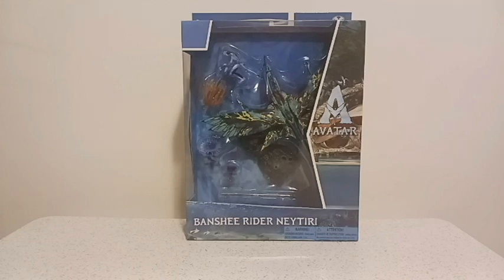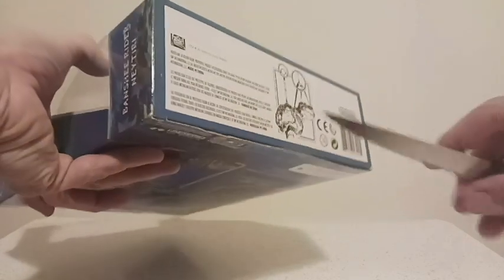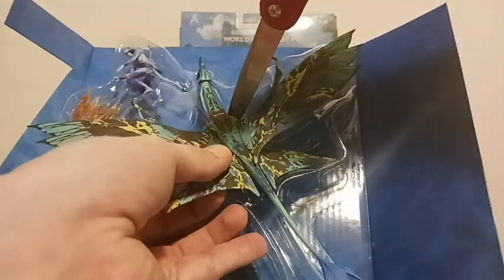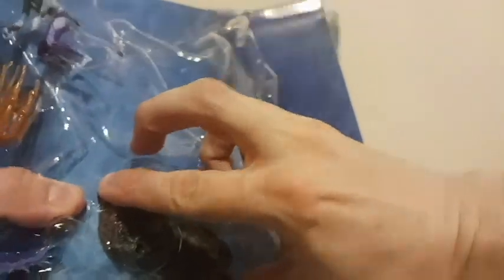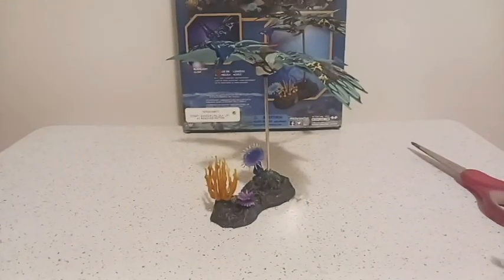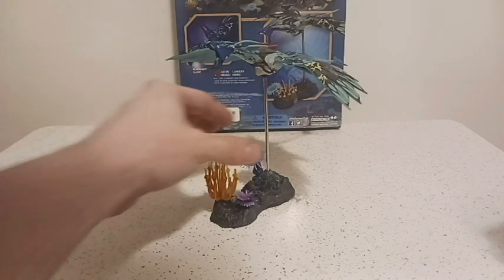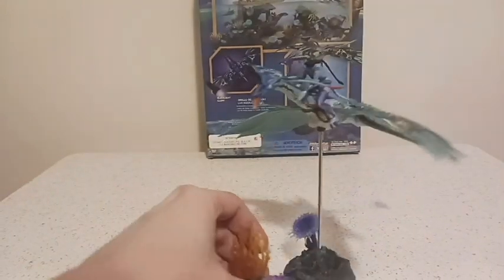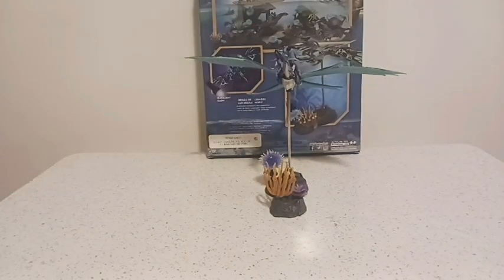Avatar Banshee Rider Neytiri Figure with stand Unboxing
I wish I had a real Banshee lol.